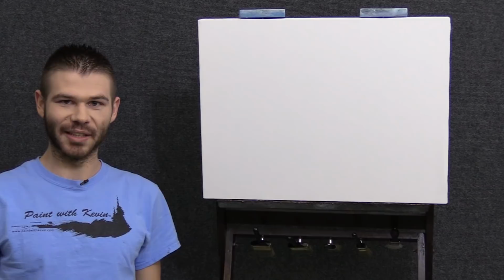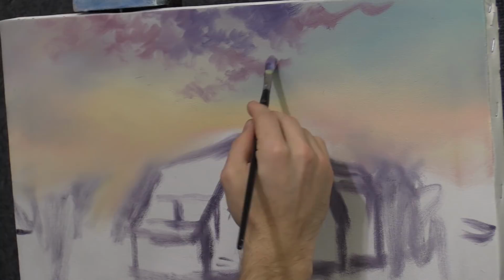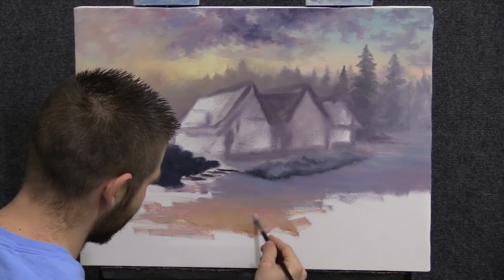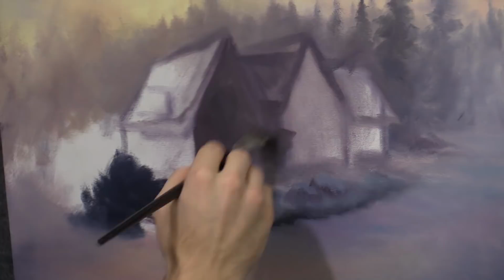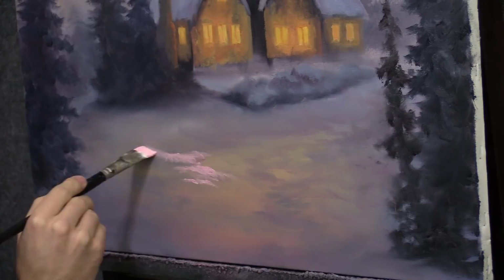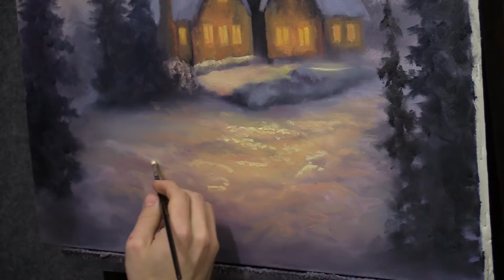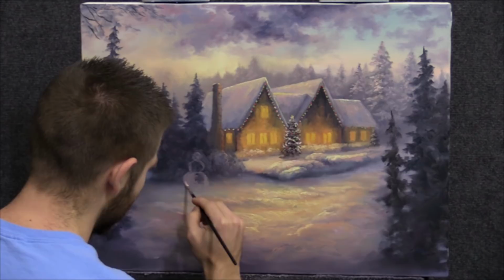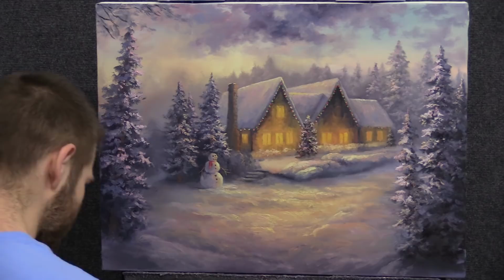Christmas Cottage | Paint with Kevin ®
Watch an artistic sunlit Christmas landscape with vivid colors, filled with sunlight being crafted in oil paint. Don't miss out on the "5 things you must know before your next painting" free video download Learn to paint landscape with step by step instruction. With just a bit of practice you can be happy with your trees, ocean waves, clouds and entire oil painting!